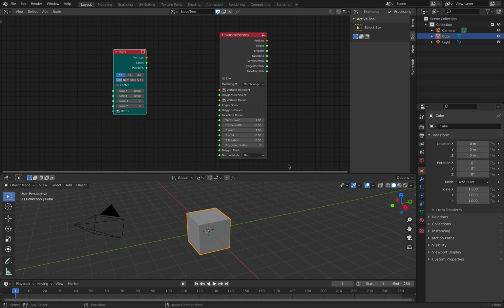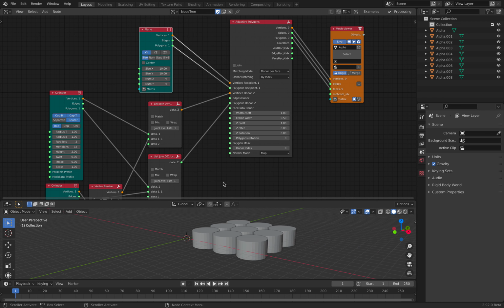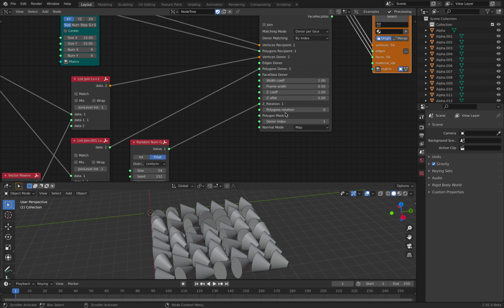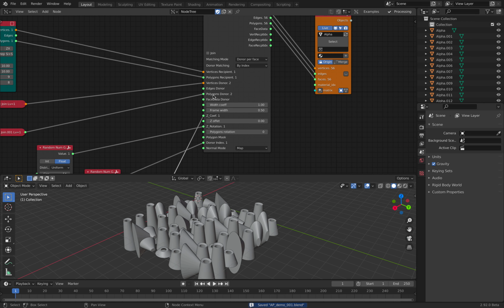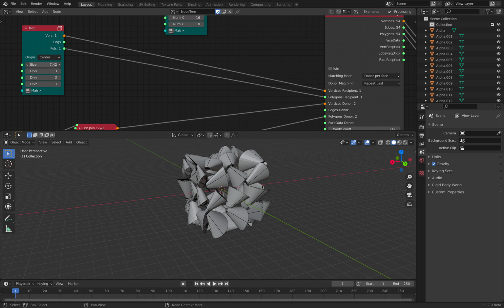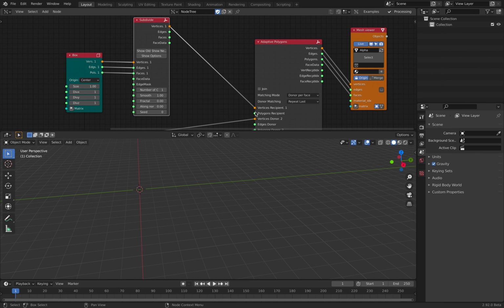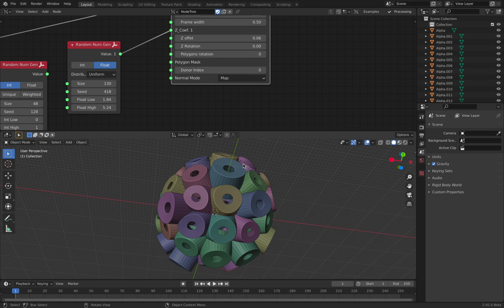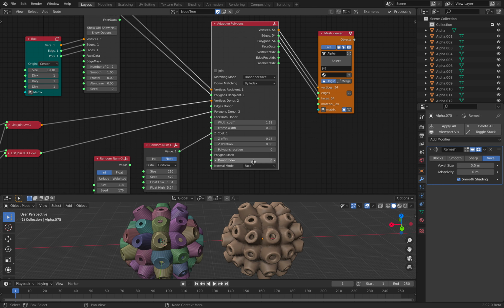LIVENODING Quick Look at SV Adaptive Polygon MK III Node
In this episode, I am testing out the newly updated Adaptive Polygon node of SV addon in Blender. This is one of the "super nodes", similar to Tissue Addon, it replaces polygon face of the recipient and adapting 3D mesh donors into each face.

You have a lot of control on how donor matches and adapt into the area of the recipient.

So, this Adaptive Polygon kind of a big deal and has so much potential usages! Thanks again to SV developers for this update.